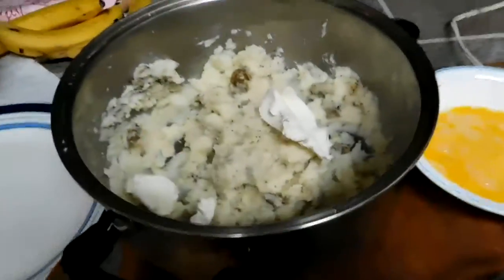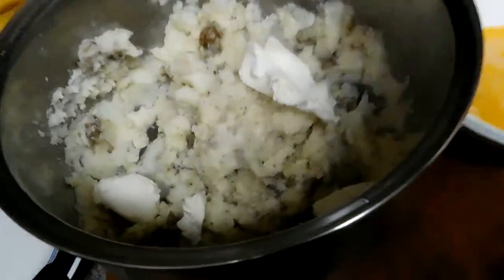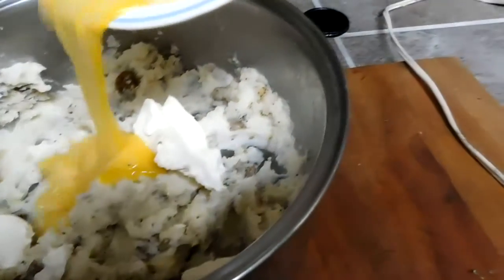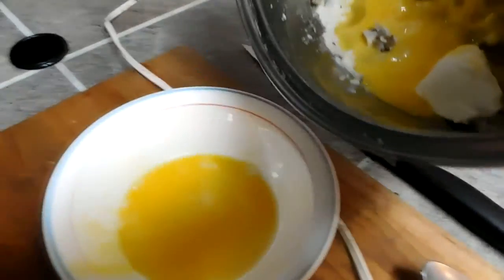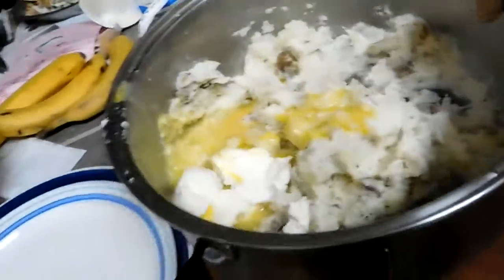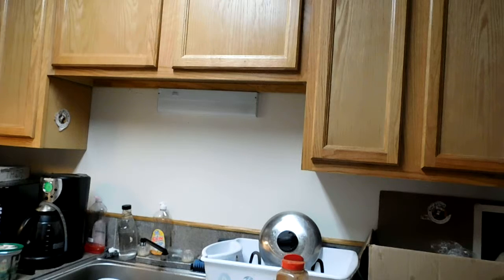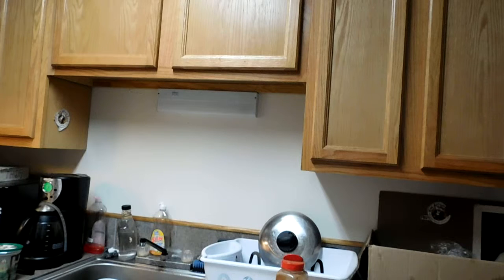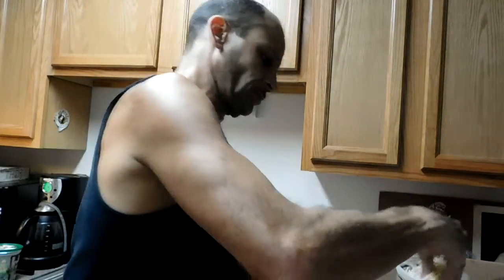Halibut, Parmesan, Cream, Cheese, Mashed, Baked, Potato 1/4